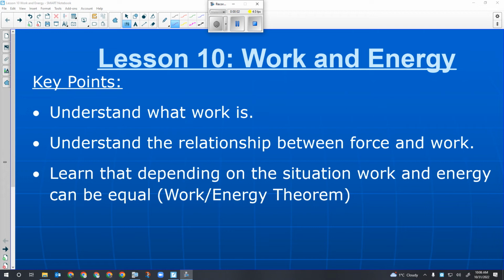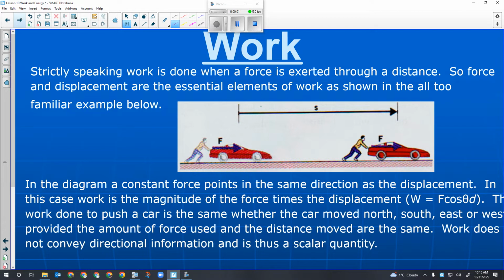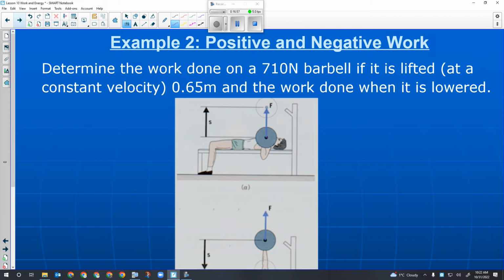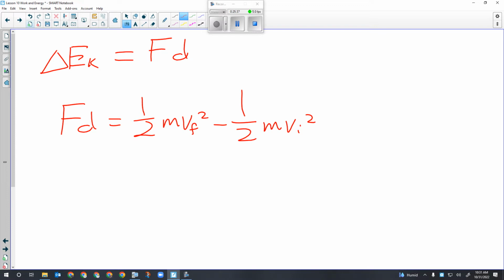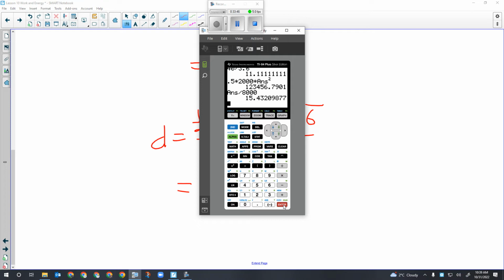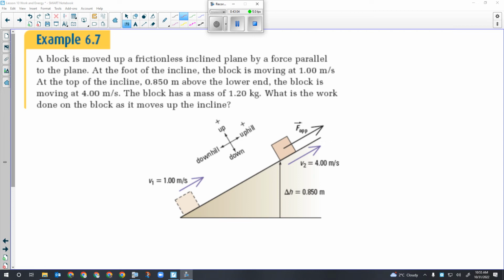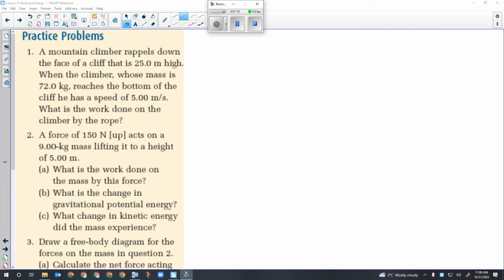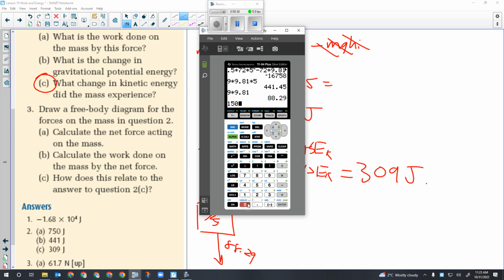Physics 20 Dynamics Lesson 10 Work Energy Theorem Part 1